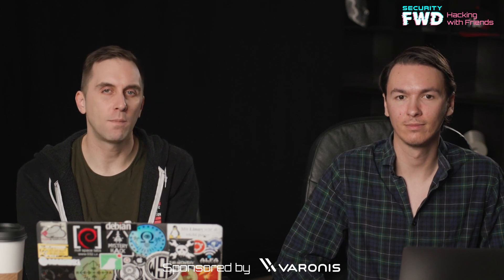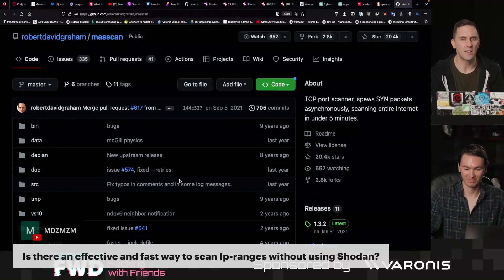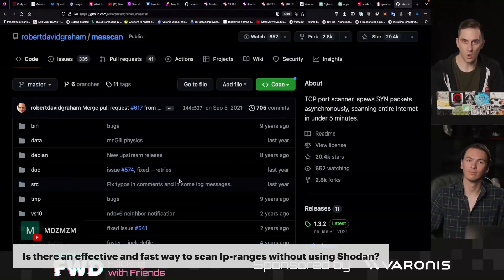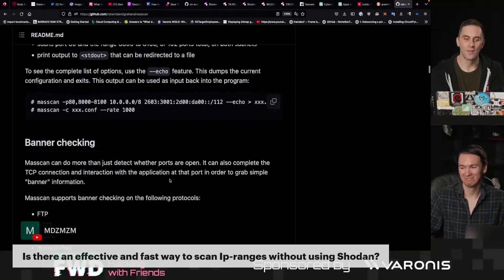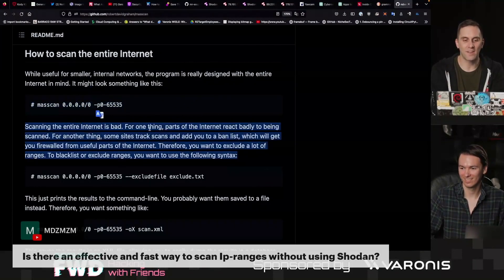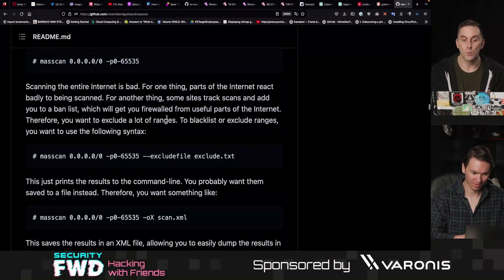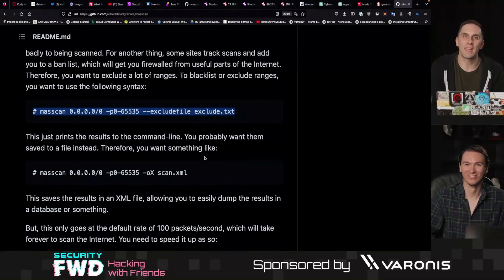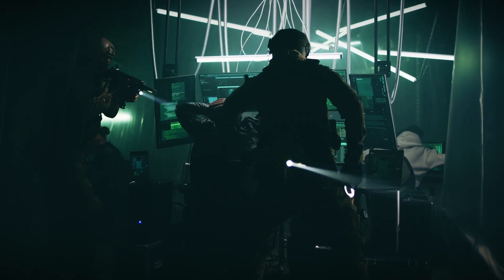How to Scan the Internet Without Shodan and Why You Shouldn't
Shodan is a popular tool that scans the entire internet for exposed ports. However, for various reasons, you may want to do this yourself. That's why today we cover a tool called Masscan, which allows you to scan the entire internet yourself.